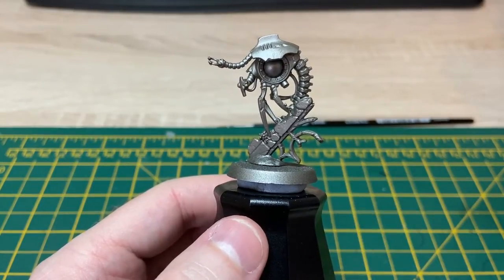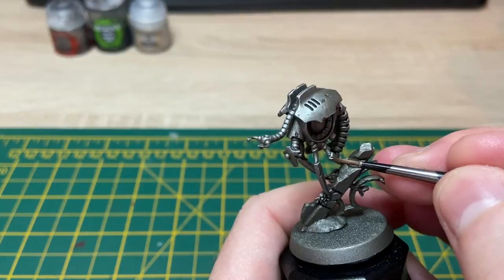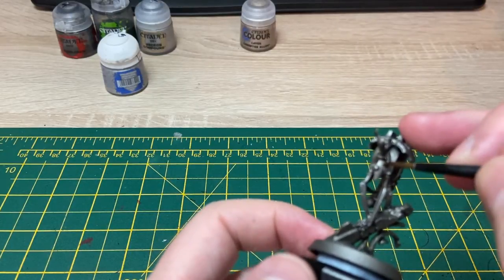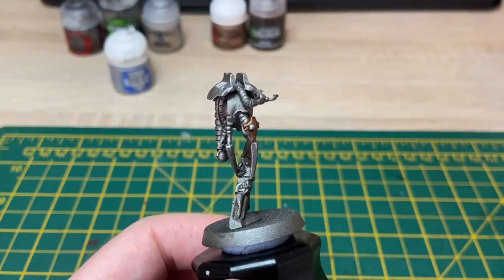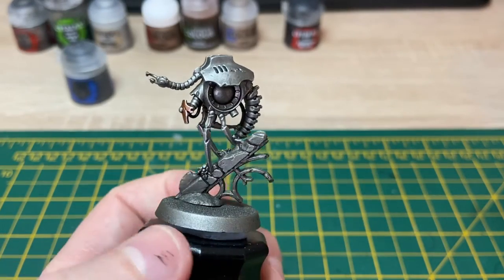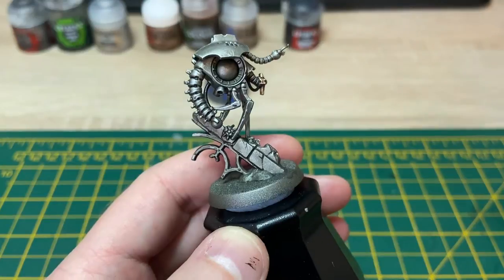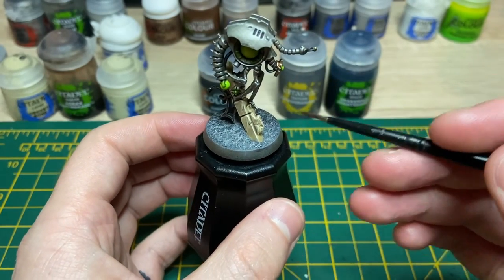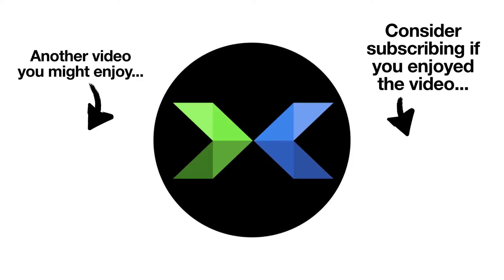How to paint CANOPTEK PLASMACYTE // Painting Indomitus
In this video I show you a quick and easy method to get your Necron half of the Indomitus box painted up to a decent tabletop standard. Specifically, we look at the how to paint the Necron Plasmacyte. This method makes use of all the cool new Necron themed paints that came out alongside the Indomitus box, including the new Tesseract Glow technical paint, which I am really liking.